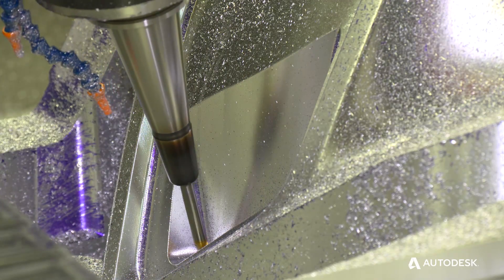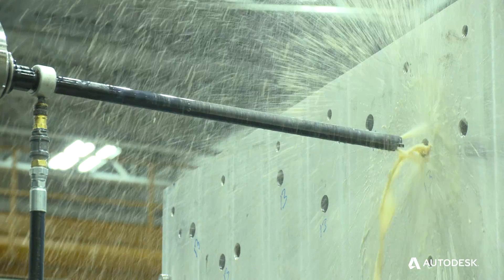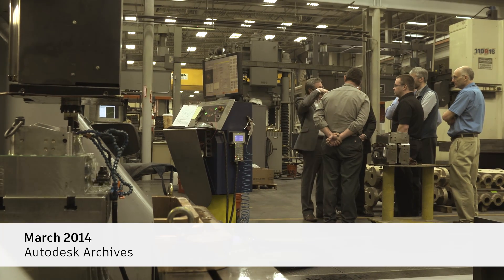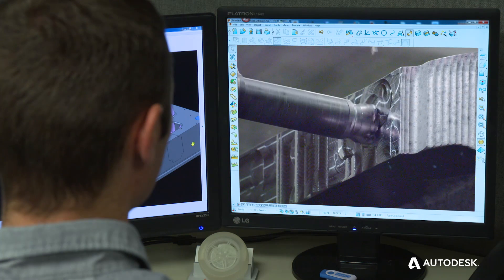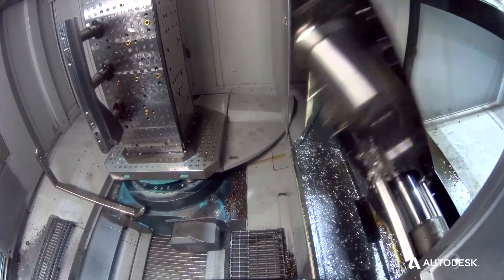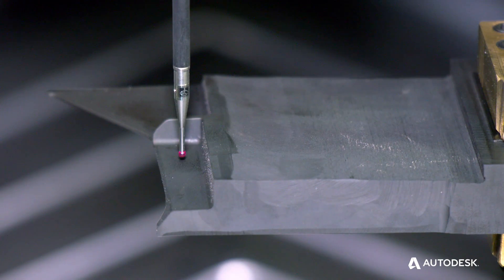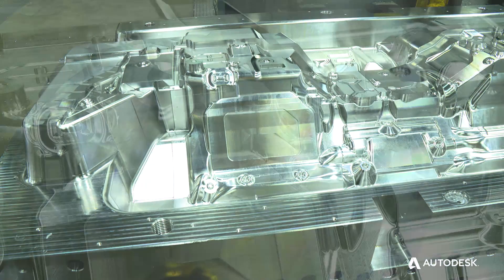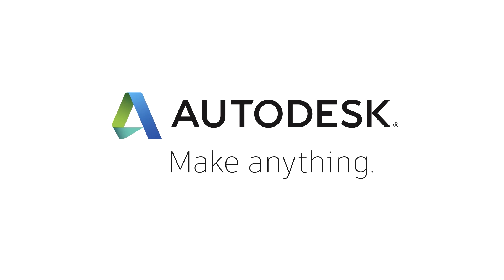Autodesk and Paragon D&E Partnering for Moldmaking Success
Paragon D&E invested in Delcam/Autodesk manufacturing solutions back in 2011. Hear how investing in PowerMill, PowerShape and PowerInspect has driven huge productivity gains allowing Paragon to machine extremely large and complex molds and tooling.

"PowerMill's Dynamic Machine Control allows us to handle lights-out machining effectively. We can ship complex parts to our customers, same day, same week." - Brian Kerkstra, Manufacturing Engineer